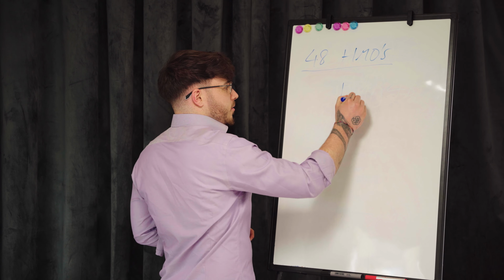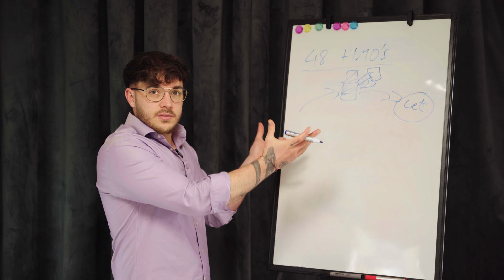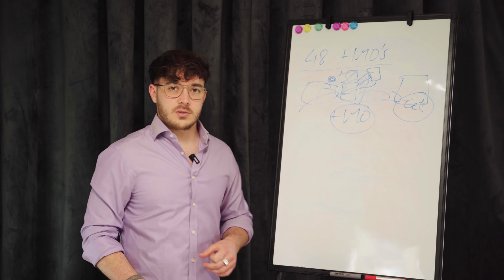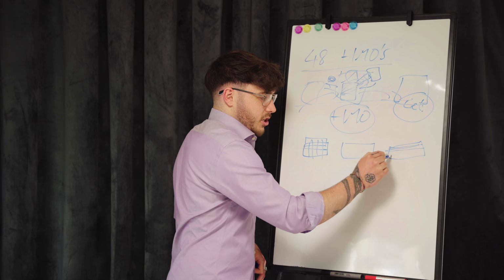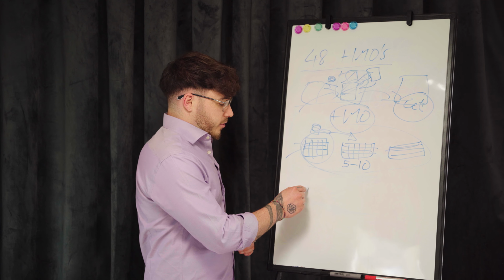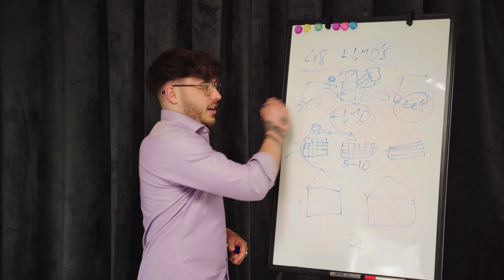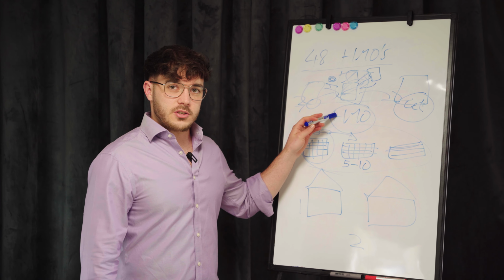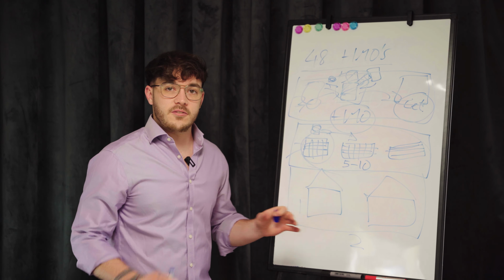£15M to £150M: Building A Property Business...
Follow Instagram: @ryebeaumont & @beaupartners